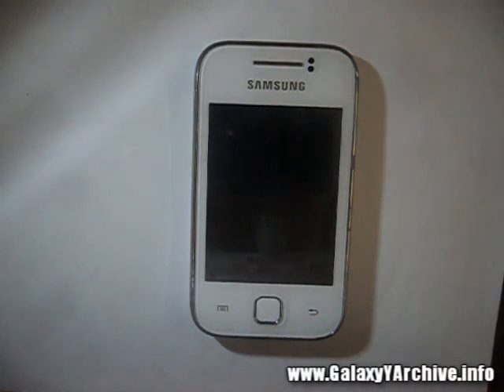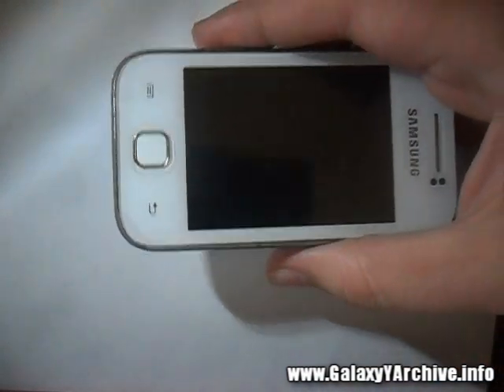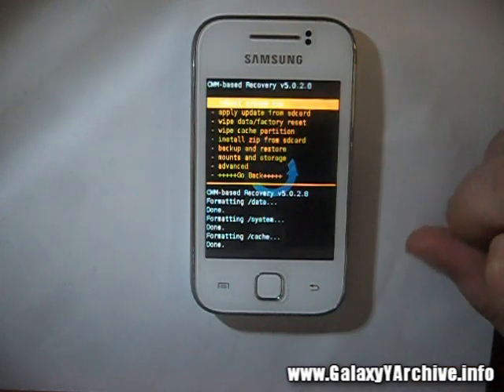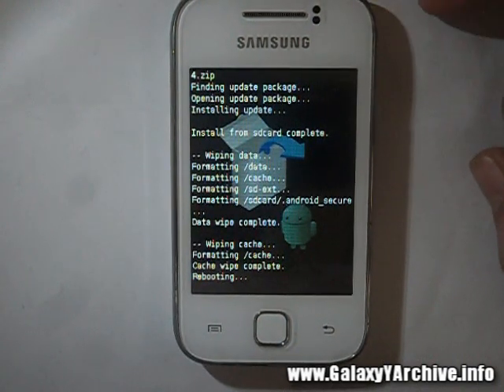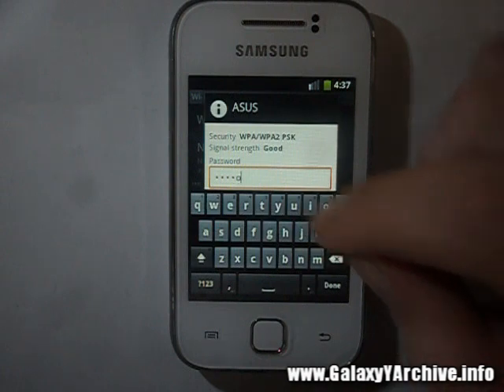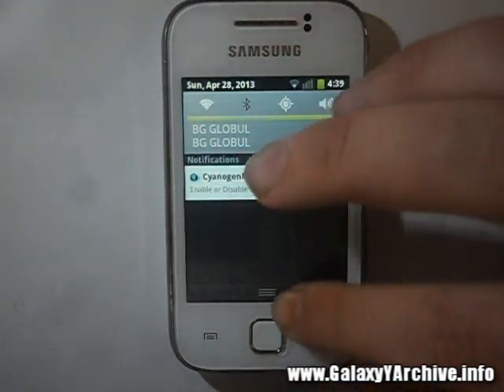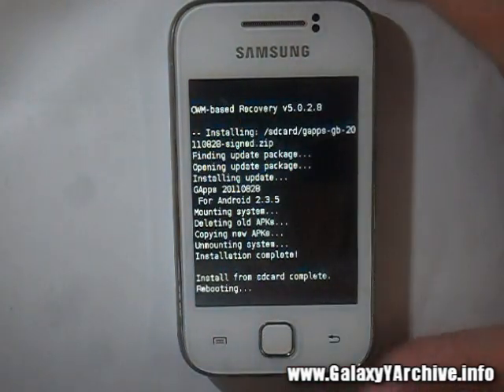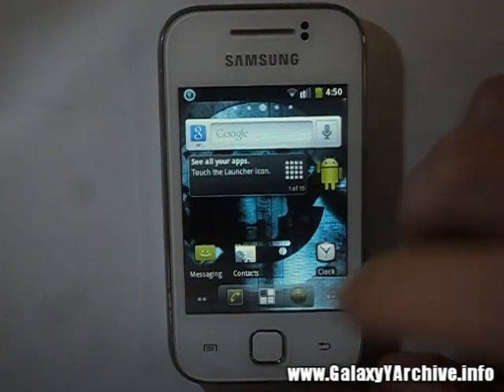CyanogenMod7 Alpha 4 by PsychoGame for Galaxy Y (Bluetooth working!)